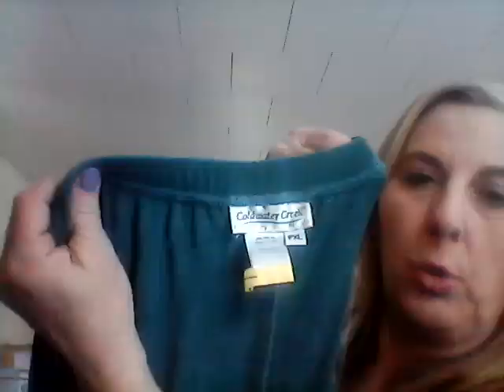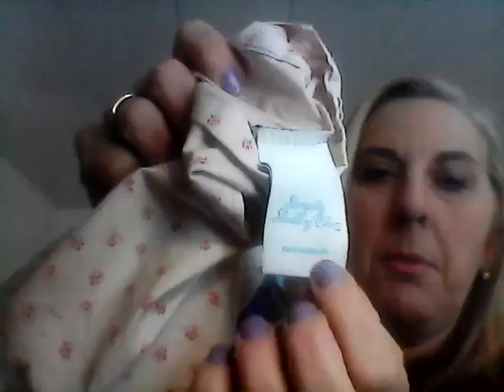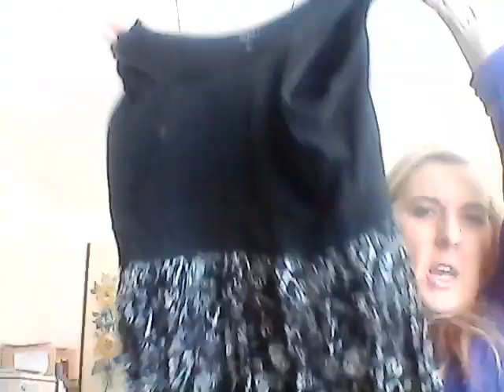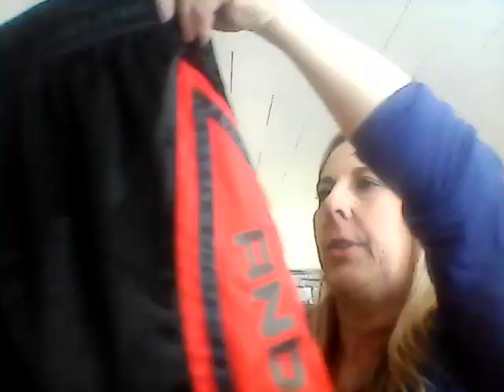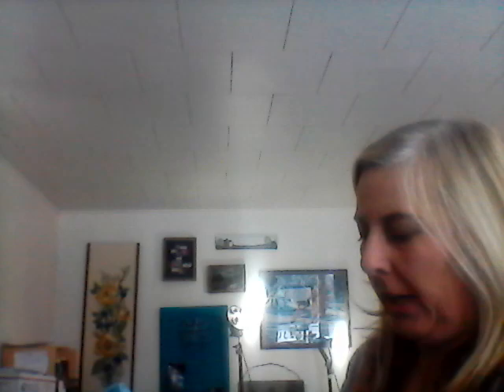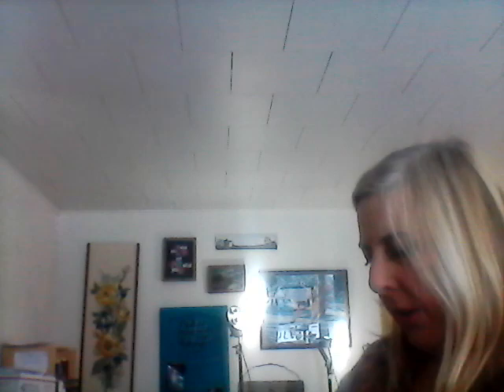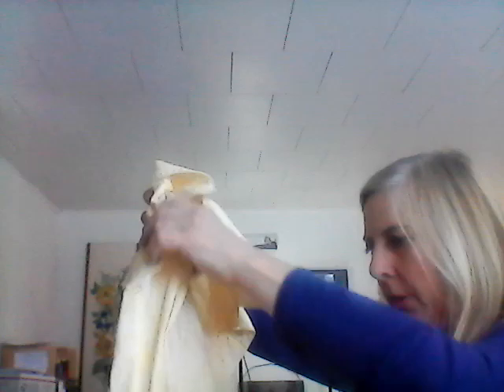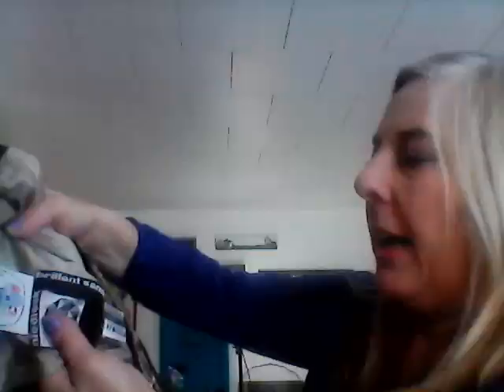Denver Goodwill Bins Haul. Thrift haul --Linen , cowboy Hardware, Western and Vintage!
Tons of great items in this portion of the Goodwill outlet haul.